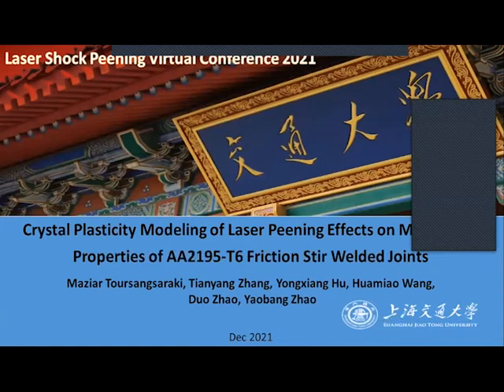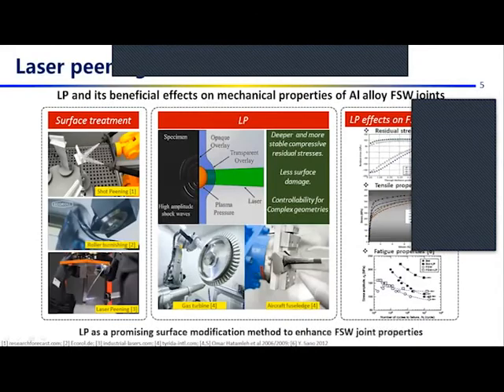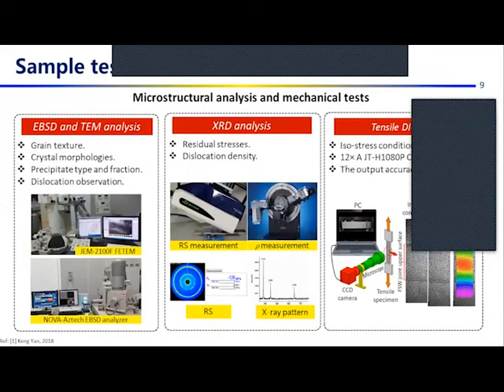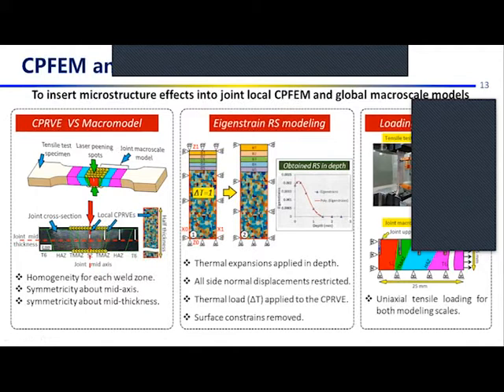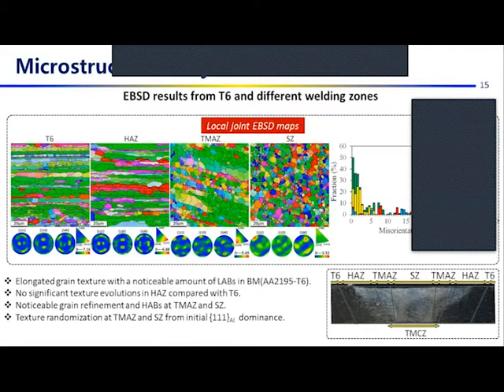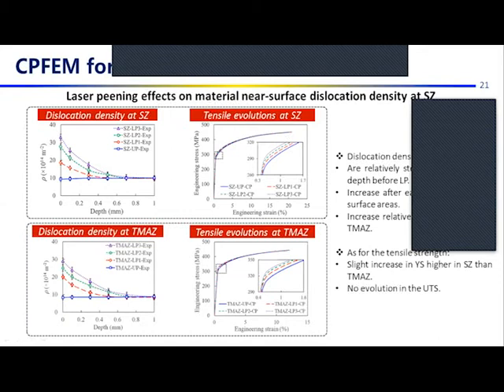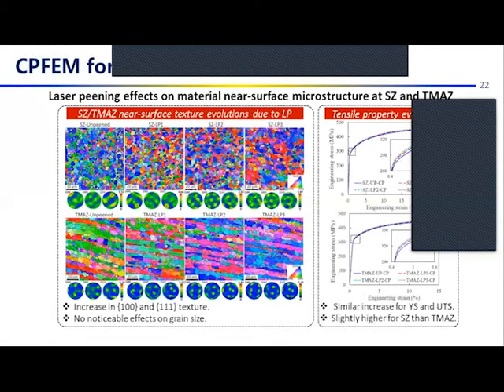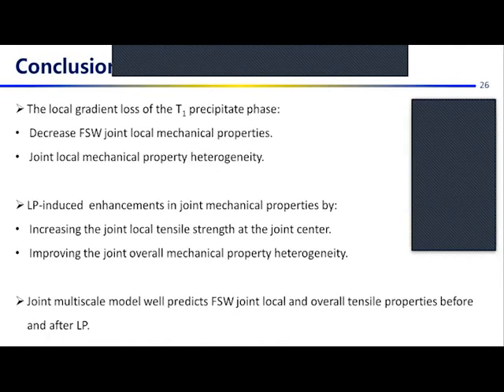LSP of AA2195-T6 Friction Stir Welded Joints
Maziar Toursangsaraki discusses laser peening for improvement of tensile properties of AA2195-T6 friction stir welded joints: experiments and crystal plasticity modeling.